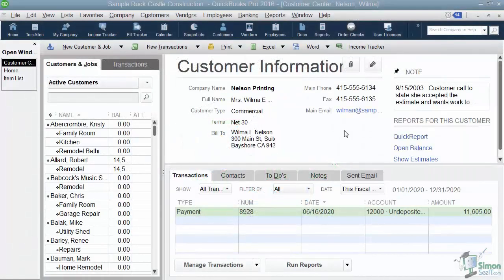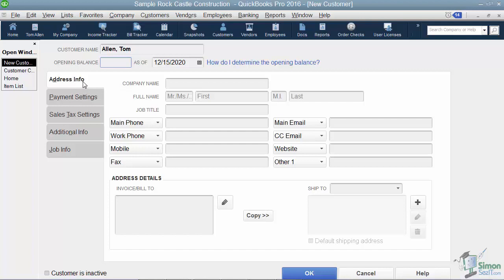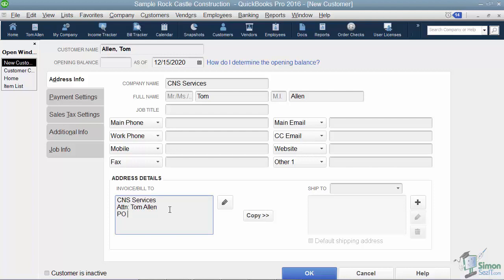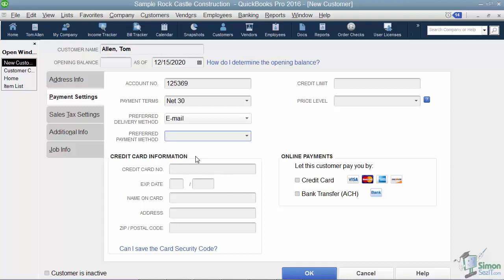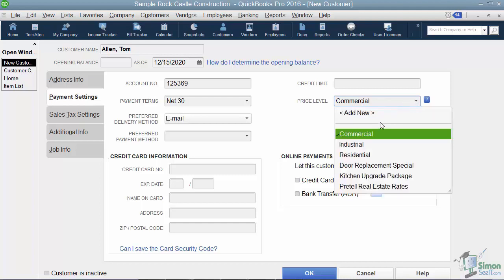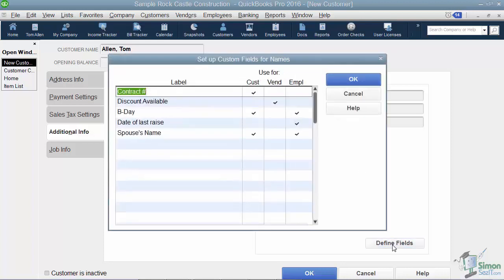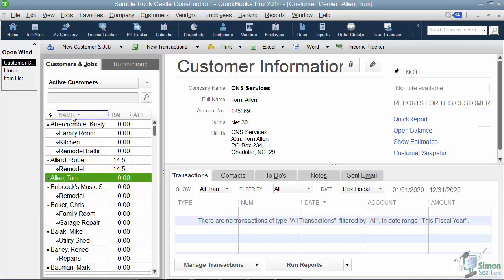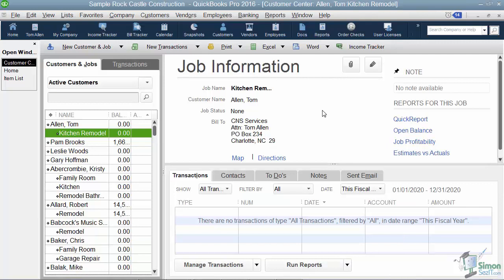QuickBooks Pro 2016 Training Part 12: Manage Customers and Jobs in QuickBooks Pro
In this QuickBooks Pro 2016 training video tutorial for beginners, we’ll continuing with teaching you how manage customers and jobs in QuickBooks Pro.